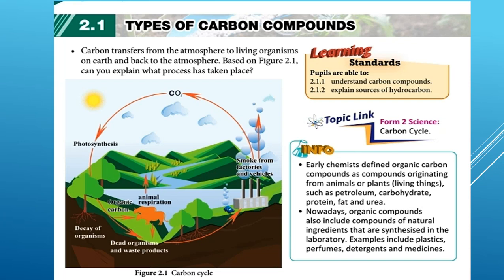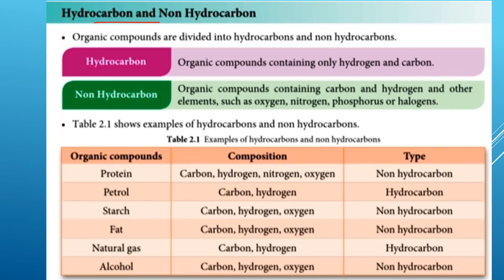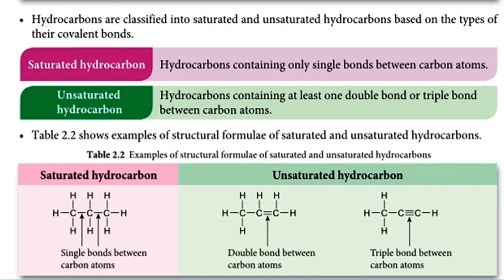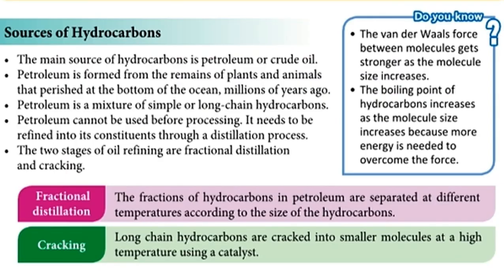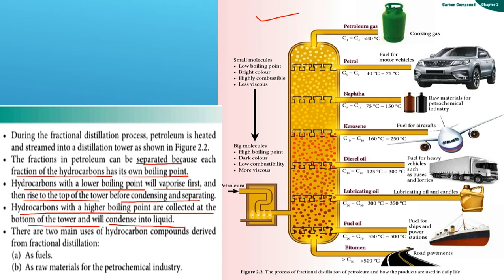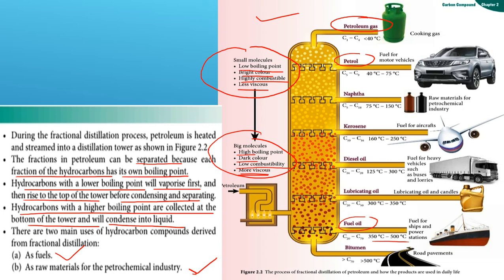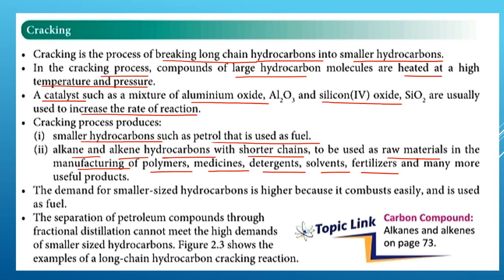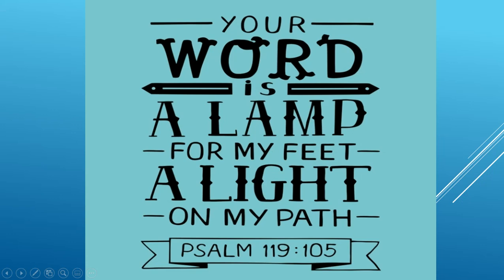Chemistry Form 5- Chapter 2(2.1Carbon compounds)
Carbon compounds